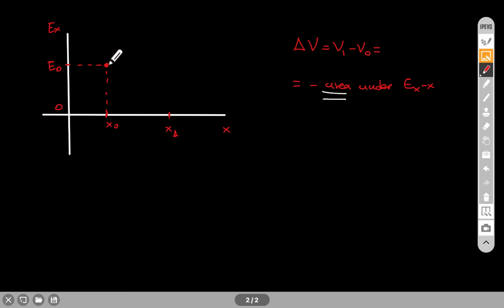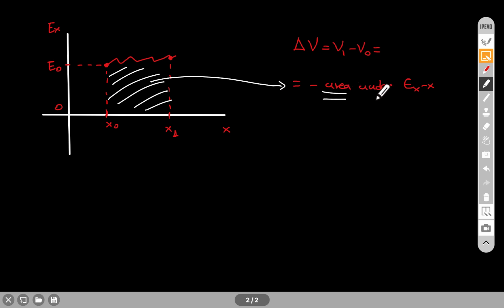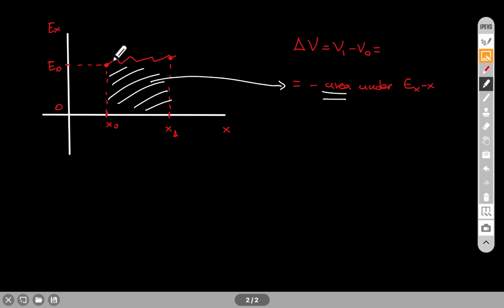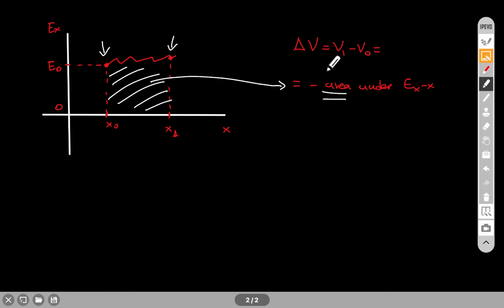Misconception: I can find the potential difference by knowing the electric field at a single point